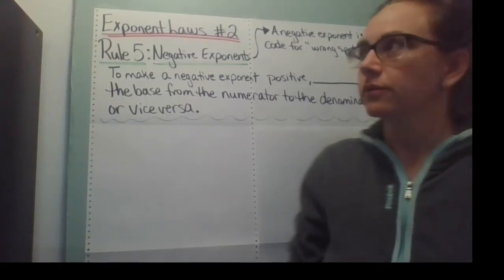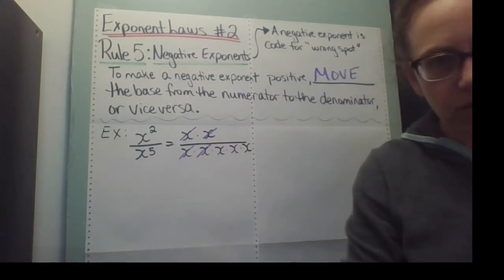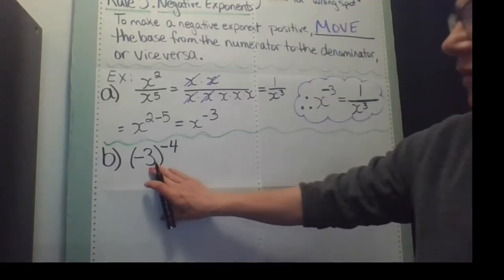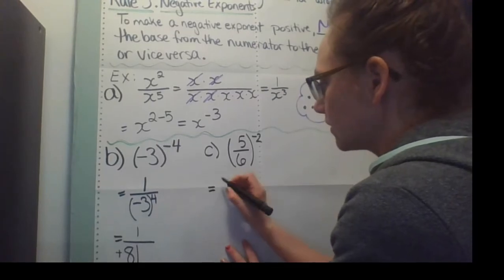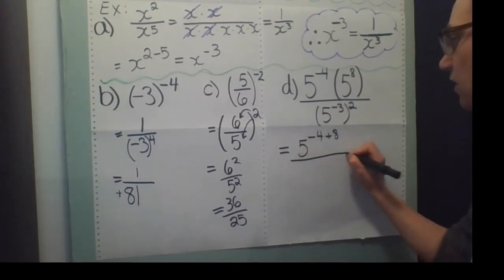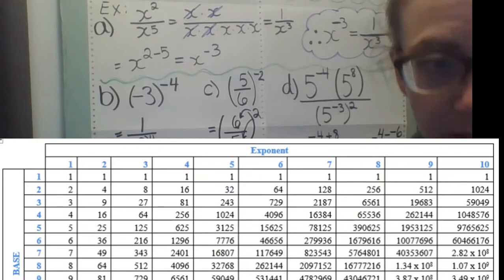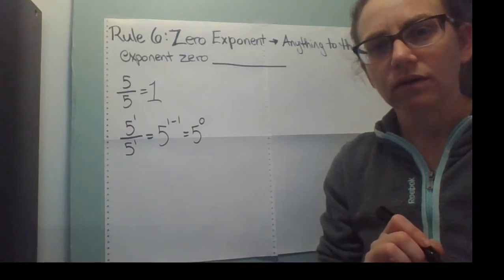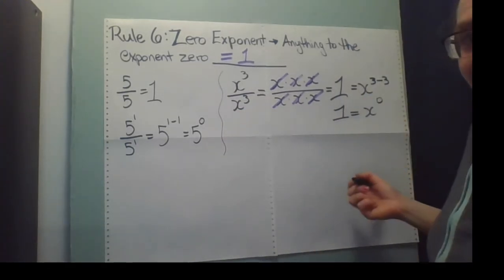MCF3M Exponent Laws Lesson 2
Exponent Laws: Negative exponents and zero exponent.